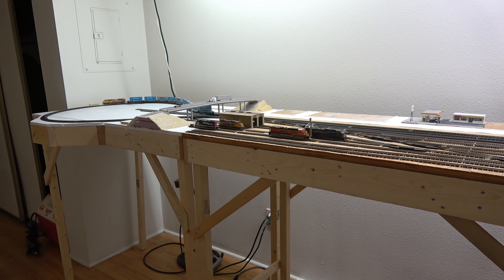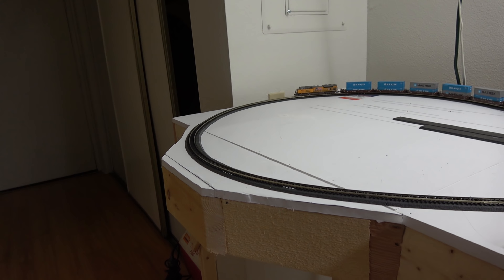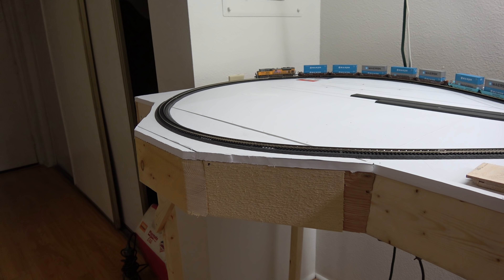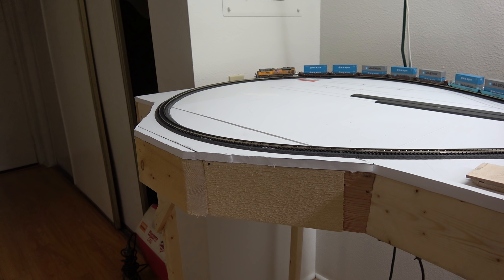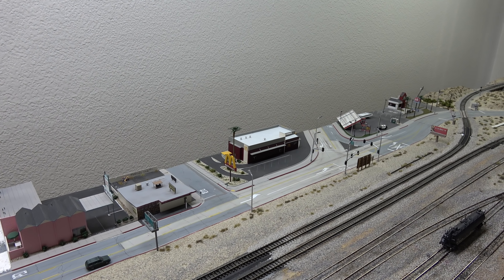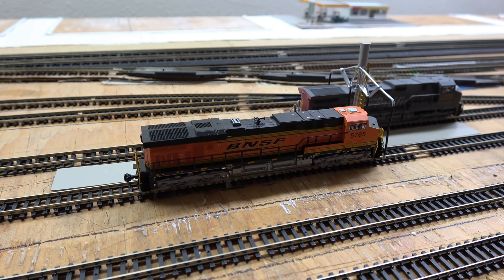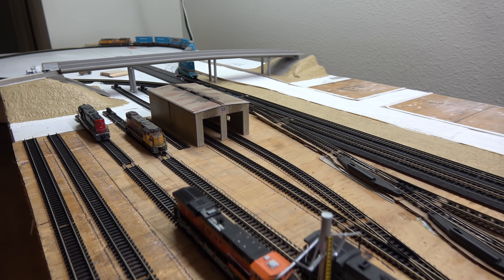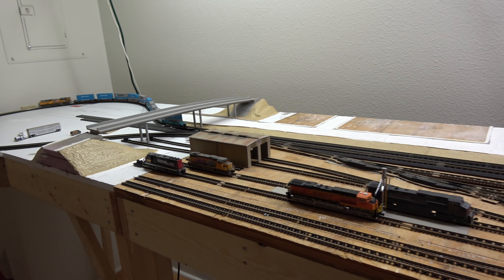Layout Update #9 N Scale Mojave Subdivision (Overpass, Yard Completion & More)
In this layout update I show you the completion of my yard and the start of my engine maintenance sanding and re fueling facility.

My Gear!